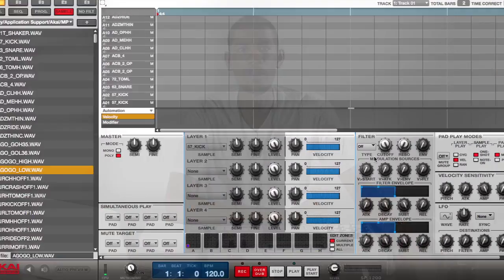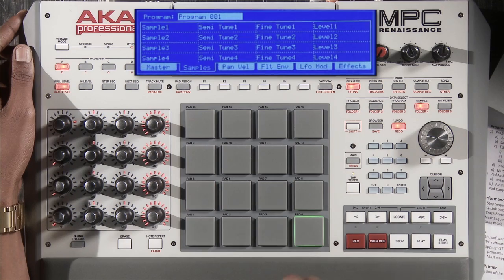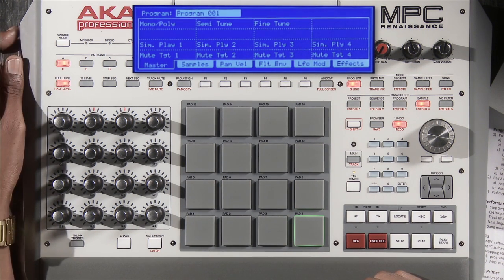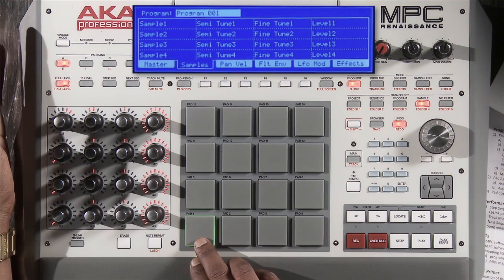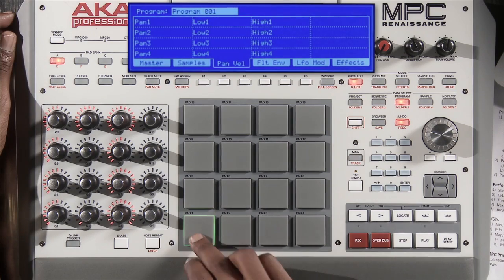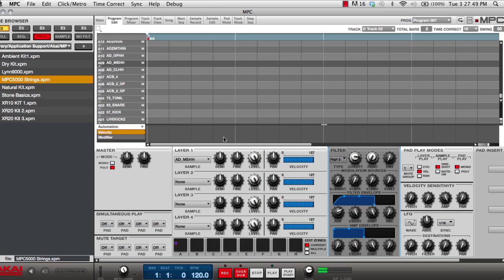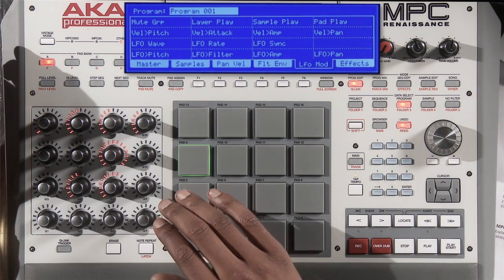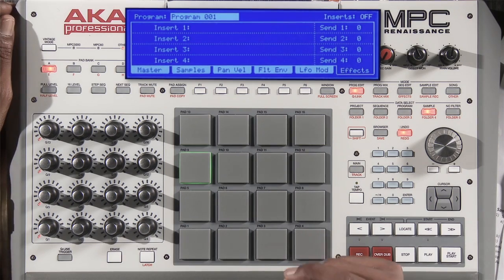MPC University | MPC Renaissance Program Edit & Pad Assign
Young Guru brings you through the program edit mode on the MPC Renaissance.  Learn how to set up a program and assign different sounds to different pads.  Follow guru through this tutorial and begin making your own beats on the MPC Renaissance in no time.